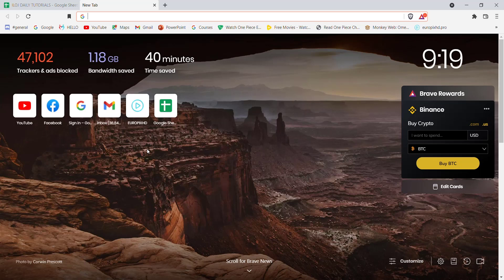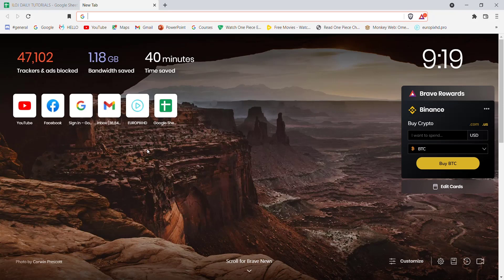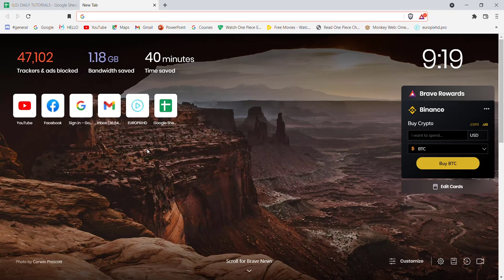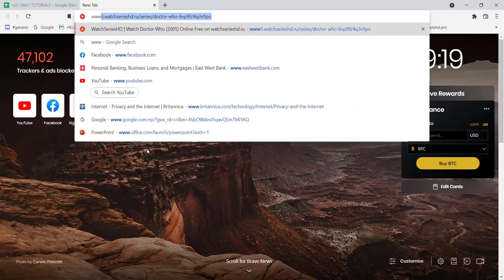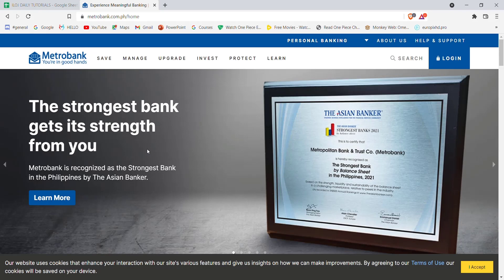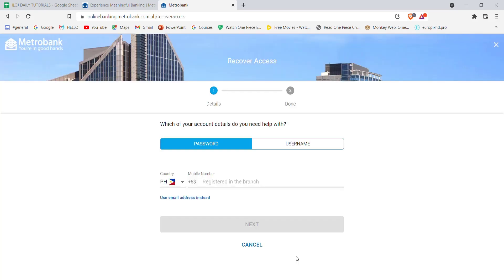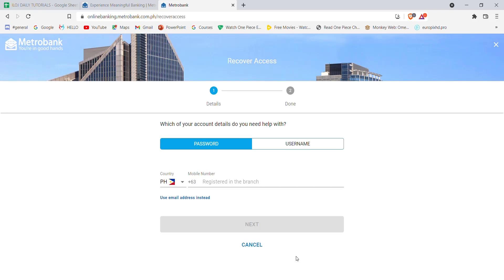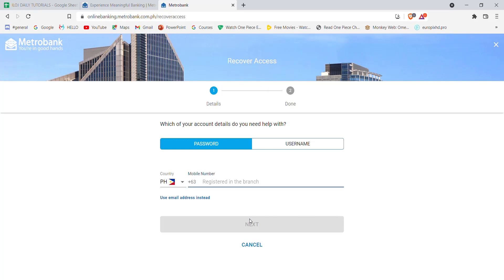Metro Bank: Reset Online Banking Password | Recover Online Banking Account | metrobankcom.ph reset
In this video I will guide you in quick easy steps to reset your password on metro bank

Steps:
1. Makes sure that you are connected to the internet,
2. Open up a web browser and type in
3. CLick on the login button on the top right corner of your screen.
4. CLick on the forgot login details option.
5. FIll in the required credentials and click on continue.